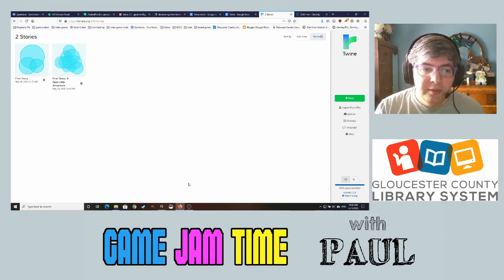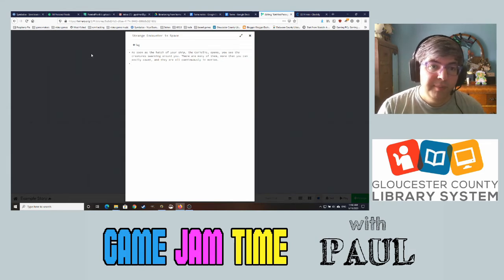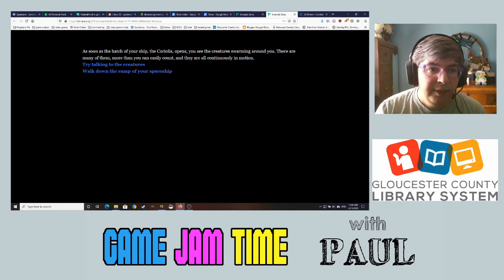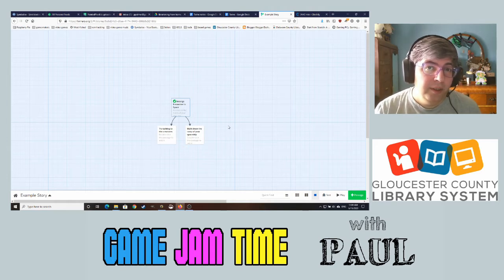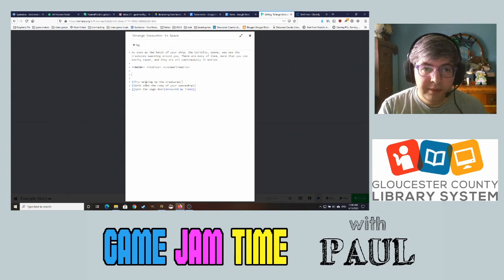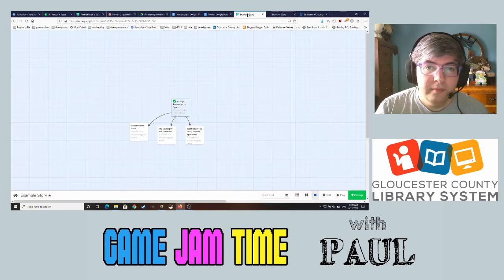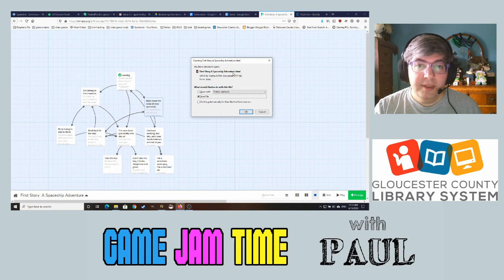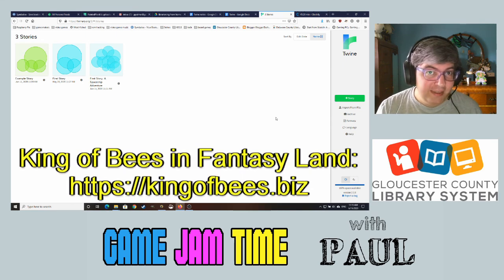With Twine, you can make text adventures and interactive fiction easily | Game Jam Time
Paul, our Teen Librarian, is back with another edition of Game Jam!